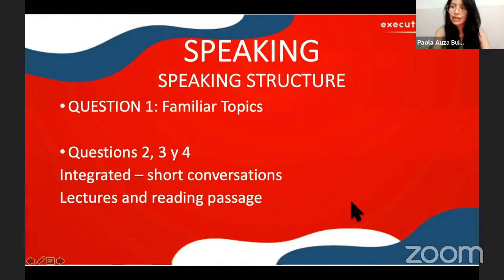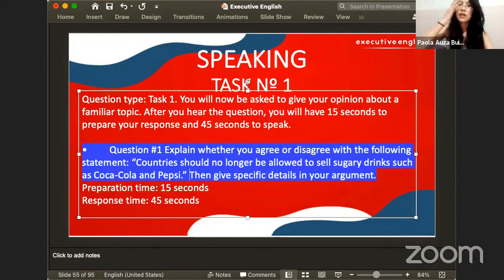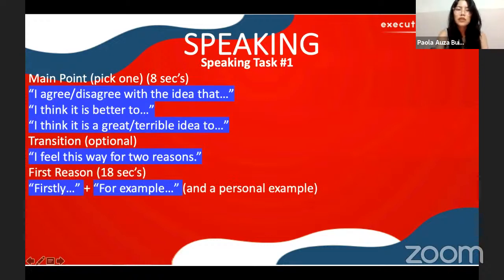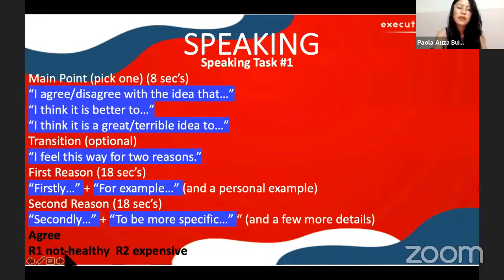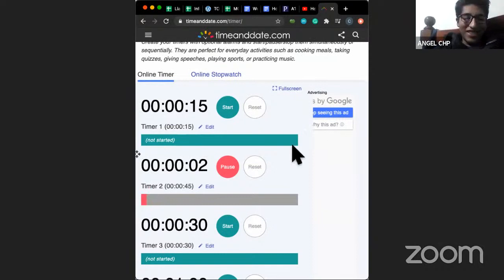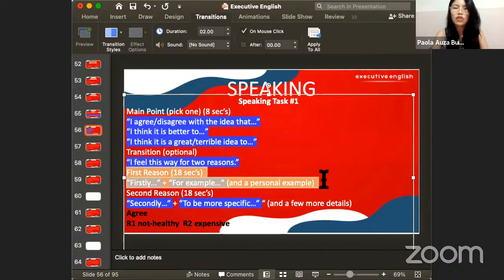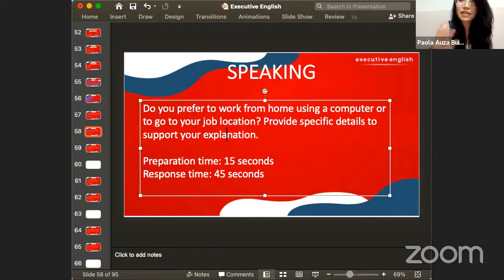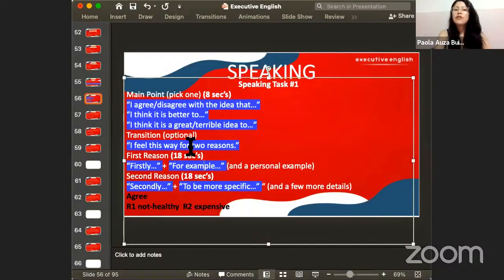TOEFL 13/04 speaking teórico